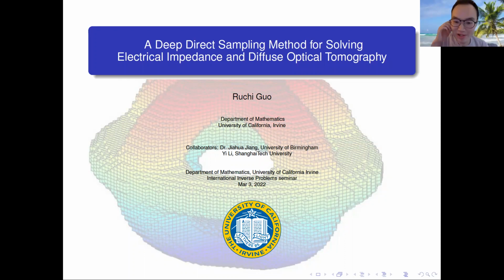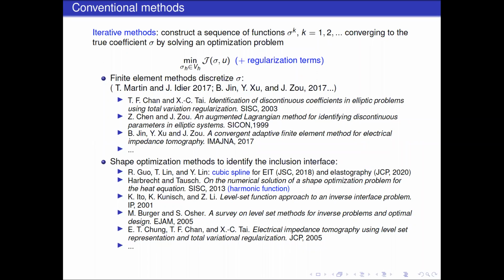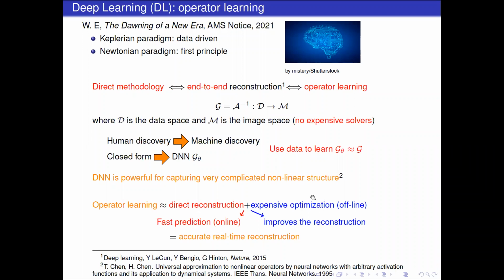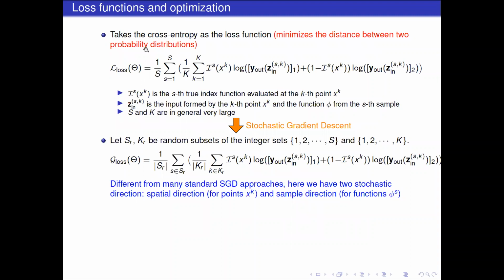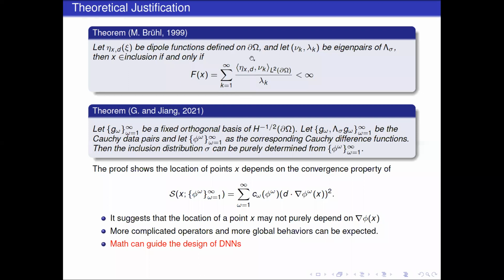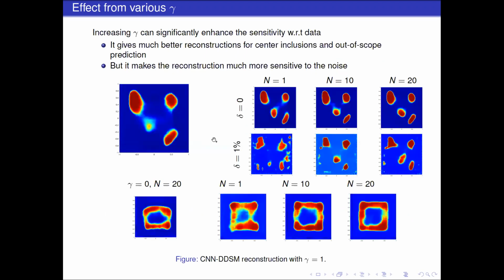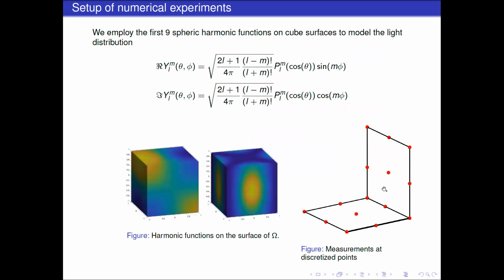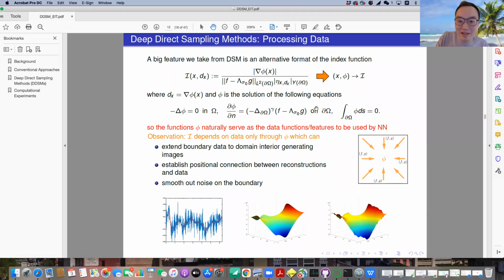International Zoom Inverse Problems Seminar, March 3, 2022, Ruchi Guo (UC Irvine)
Title: A Deep Direct Sampling Method for Electrical Impedance and Diffuse Optical Tomography.